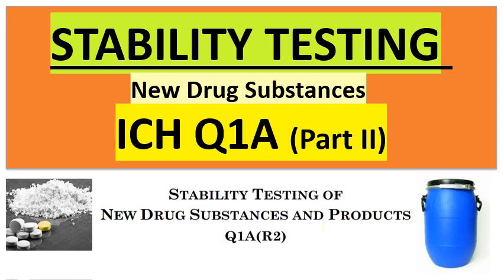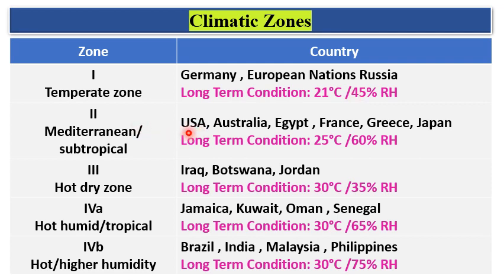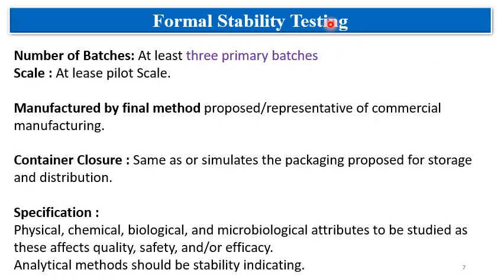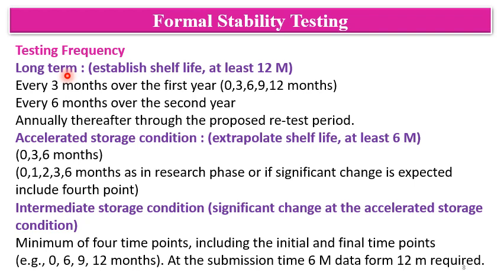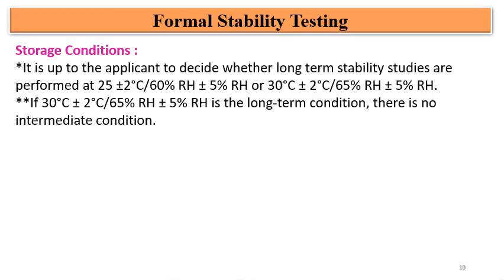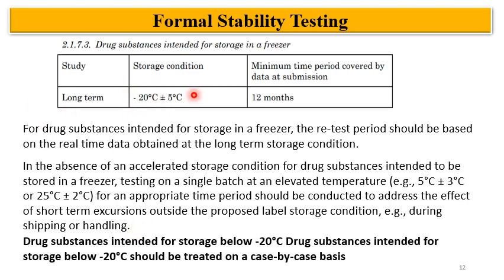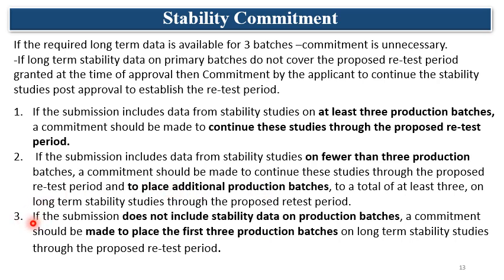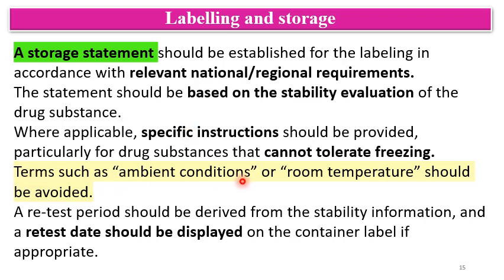Stability Testing of New Drug Substances ICH Q1A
The video is for pharmacy professionals, Research Scientists and B. Pharm, M. Pharm students for learning, exams. It  best for interview preparations for F&D, ADL,QA, QC, Production, RA professionals in pharmaceutical industries. The videos on important topics are available on this channel for ready reference and complete understanding.